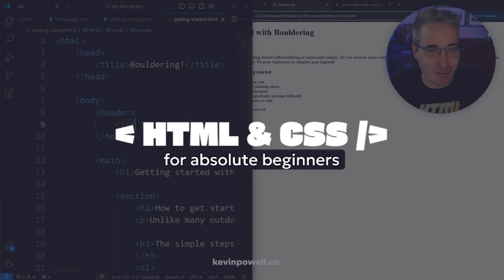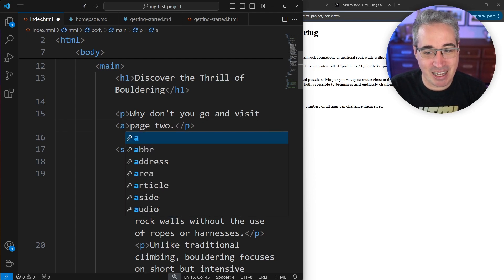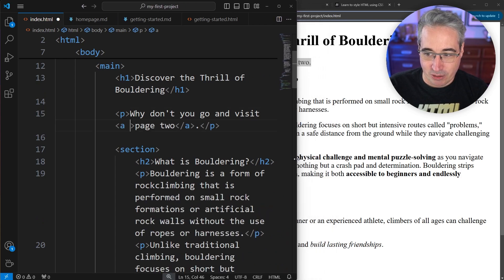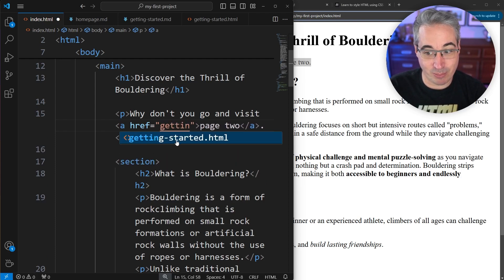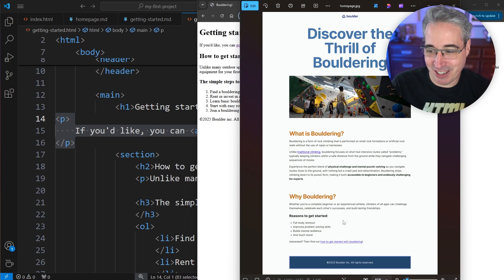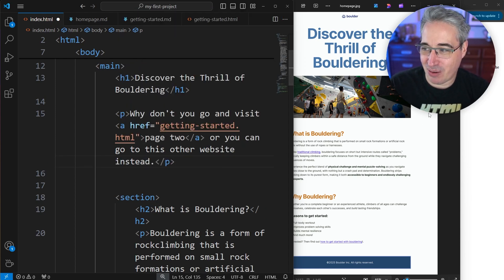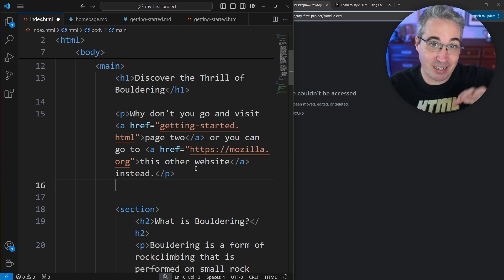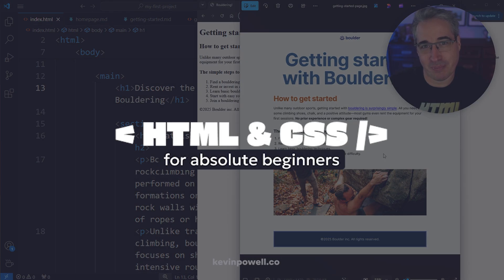HTML & CSS for Absolute Beginners: Creating links to other pages